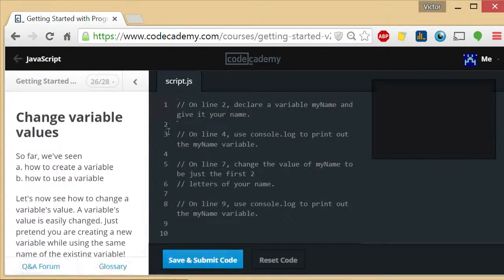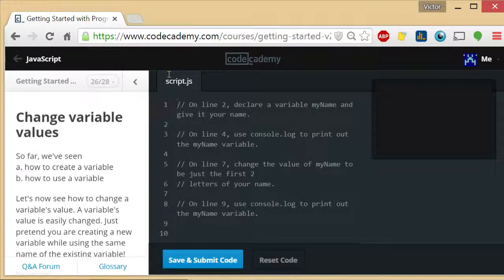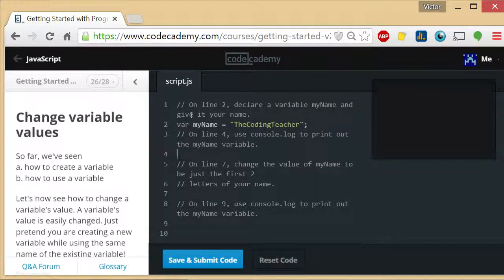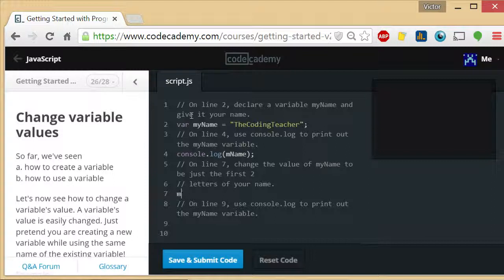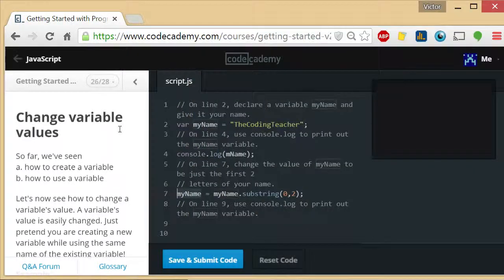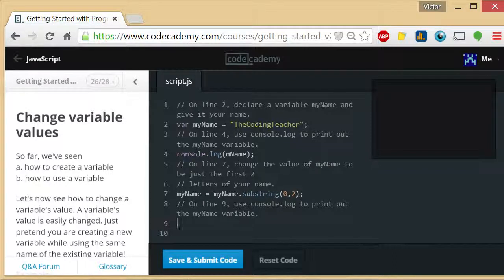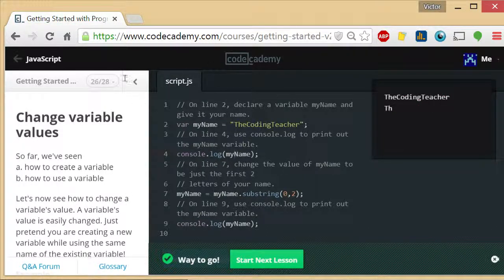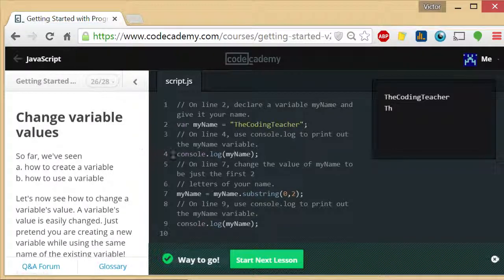Codecademy Getting Started with Programming 26